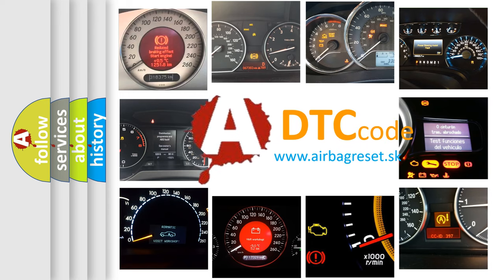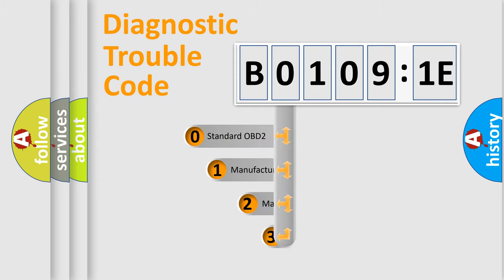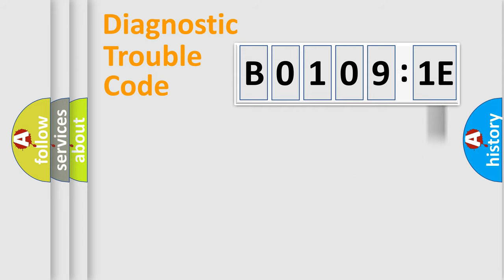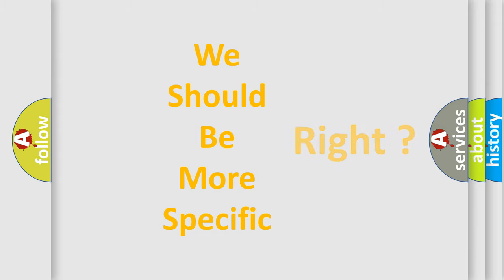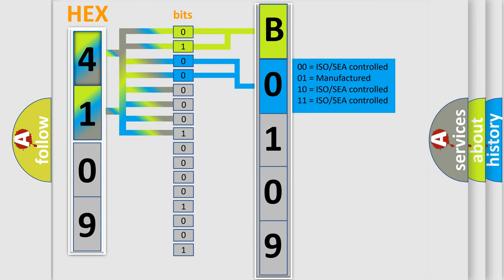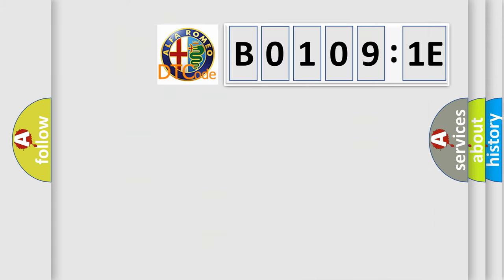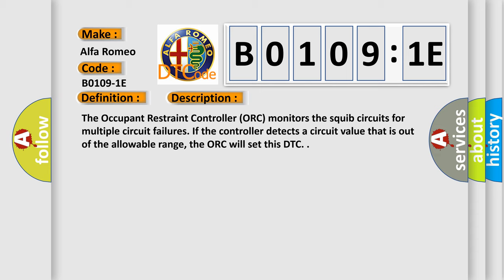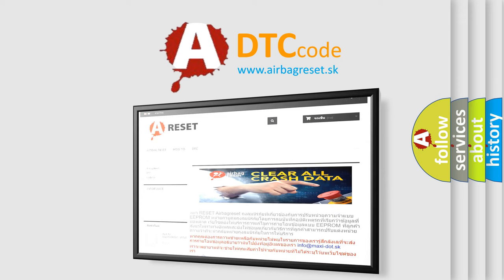DTC Alfa-Romeo B0109-1E Short Explanation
Contents:
0:21 Basic DTC analysis according to OBD2 protocol standard.
1:48 Insight into programming
2:58 A diagnostically understandable description of the Diagnostic Trouble Code
3:05 Basic error definition

Make:
Alfa Romeo
Code:
B0109-1E
Definition:
Front Passenger Sidebag-Circuit Resistance Out Of Range
Description: